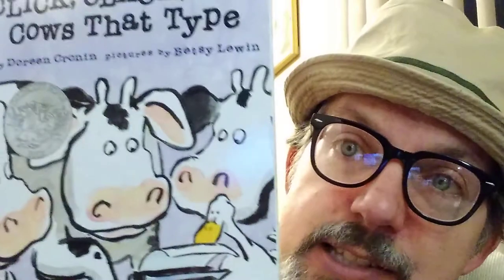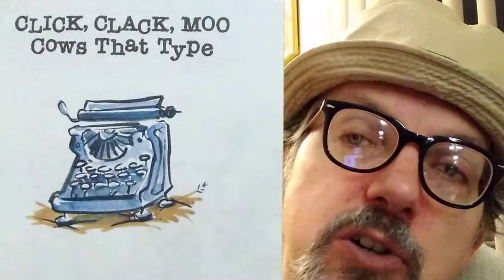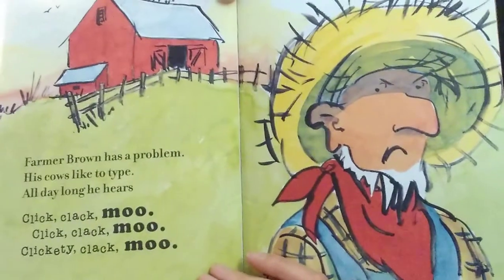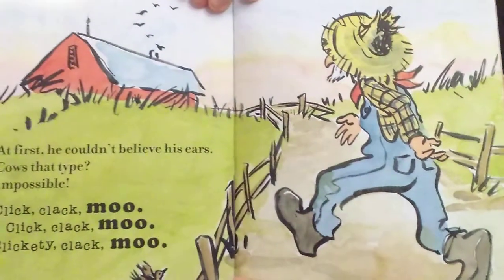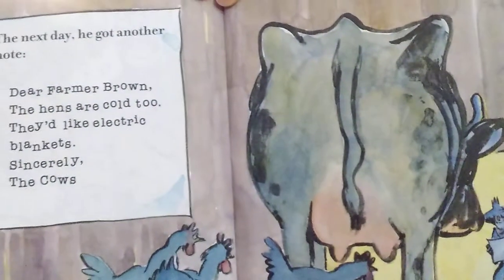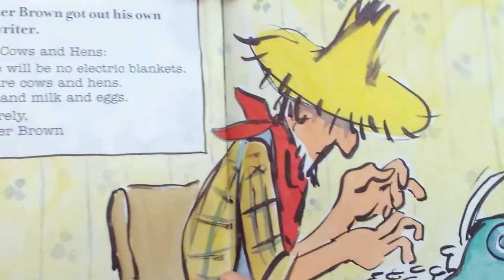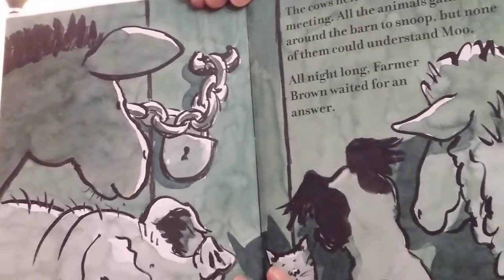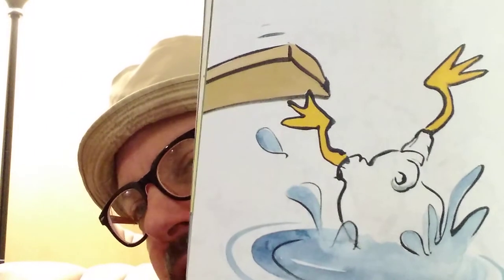Read Aloud to the Crowd: Day 70b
Doreen Cronin and Betsy Lewin's Caldecott Honor Book, "Click, Clack, Moo Cows that Type" from Scholastic Books tells the humorous story of how farm animals negotiate terms with the farmer that tends them.